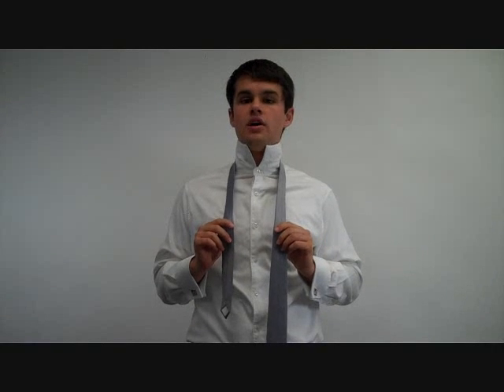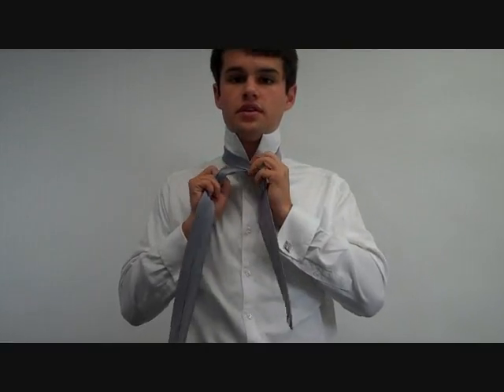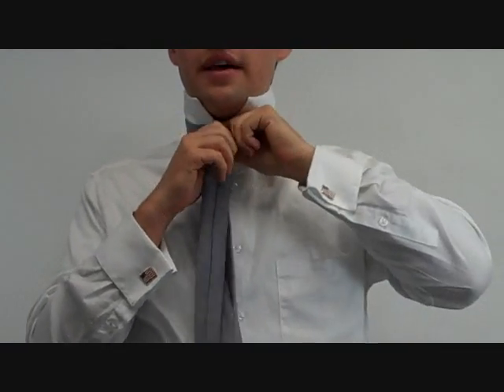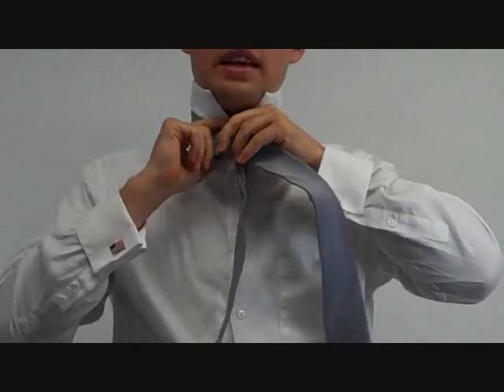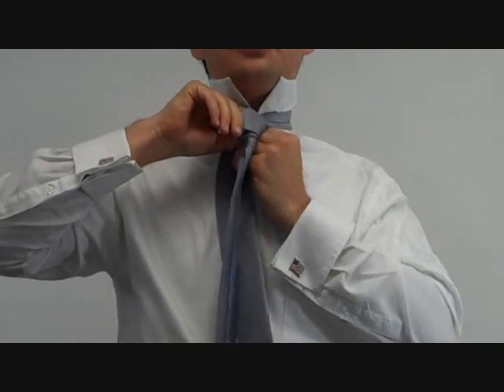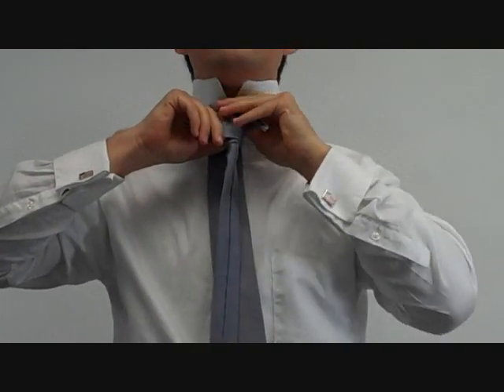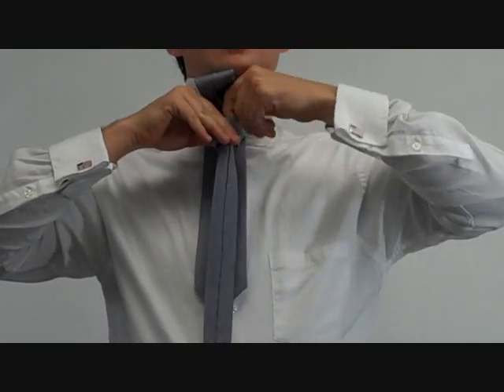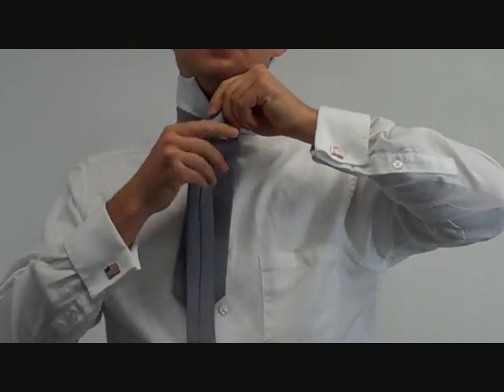How to Tie a Tie: Kelvin Knot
- The Kelvin necktie knot is narrow and small, yet it retains a full shape. Watch this video for instructions.

The Kelvin knot is one wrap longer than the Oriental, and resembles the four-in-hand. It begins similarly to the Oriental: The tie is inside out, with the wide end brought left under the narrow end. Bring it over to the right, under to the left, over to the right, hold it, under to the center, then tie. One step longer than the four-in-hand, it's more full and symmetrical.
Inside out, wide end under: R L R H C T

How to read these steps:
"Inside out, wide end under" means the tie is reversed. The starting position is the wide end taken to the left, under the narrow end.
R and L: Take the wide end to the right or left
C: Take the wide end to the center, the area between the knot
H: The step before the last move; put one or two fingers in the knot, as you will soon need space to thread the tie through it.
T: Pull the end end through the loop created by the H. Pull the wide end to tighten the knot, pull the narrow end to pull the knot closer to the collar.